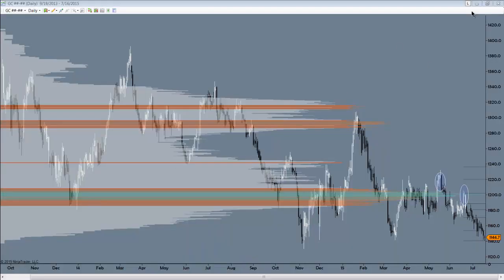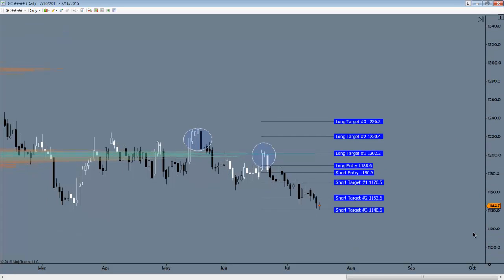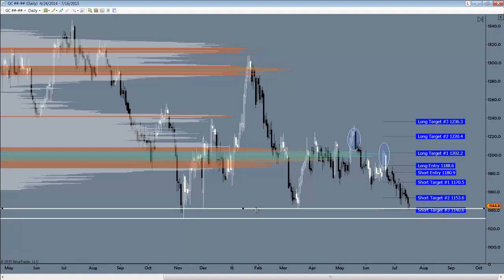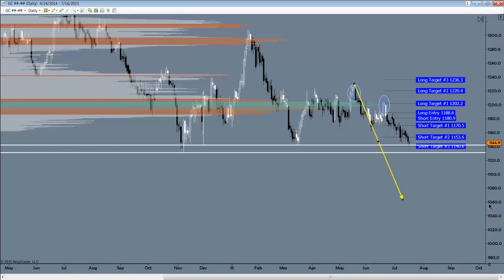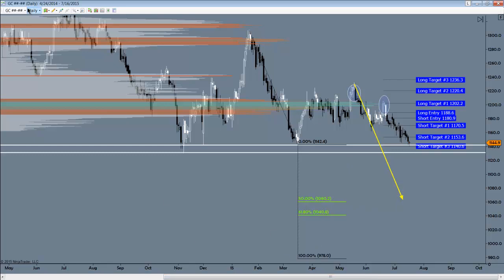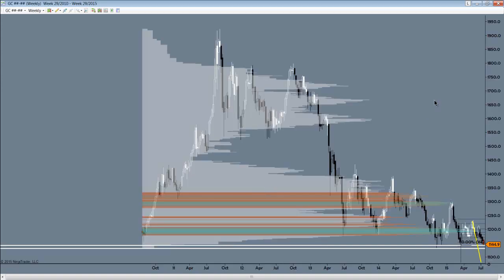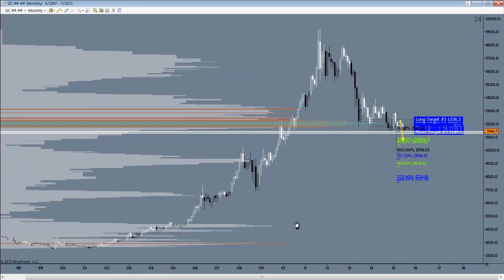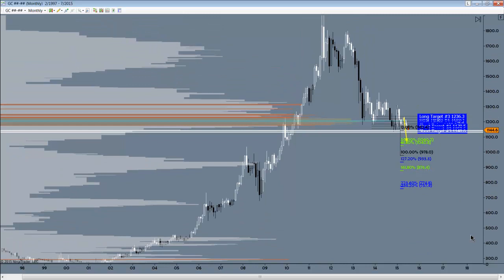Predicting Market Moves - Gold Live Room Commentary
Traders one of the benefits of being in the live room is hearing my commentary on various markets. Here is what we focused on last week. Imagine knowing that before today.